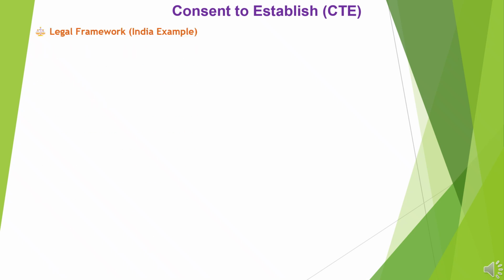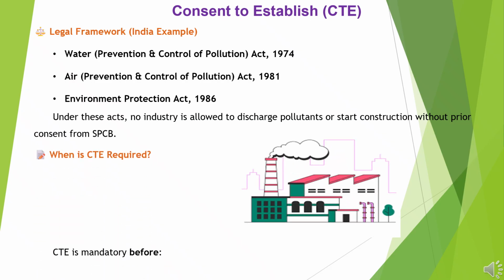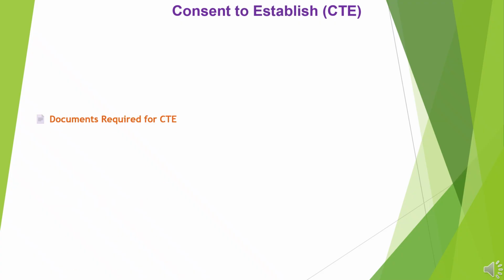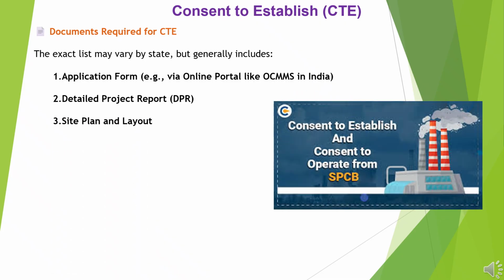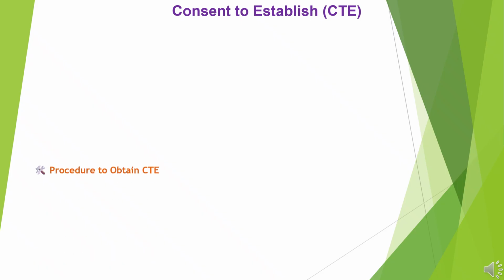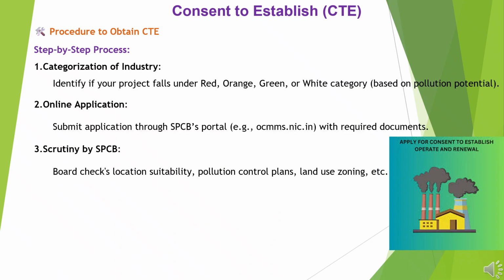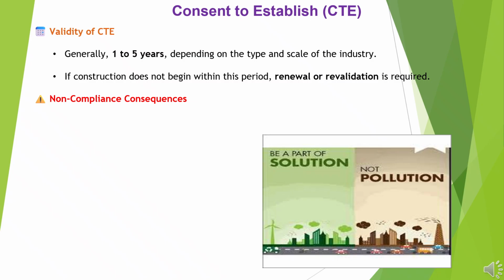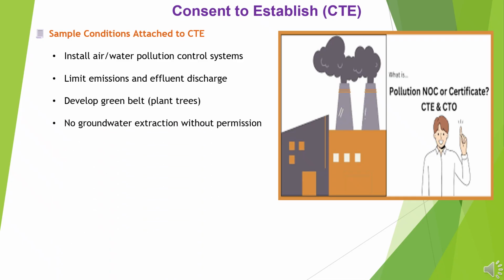Consent to Establish (CTE)